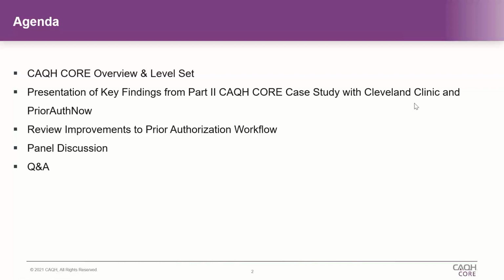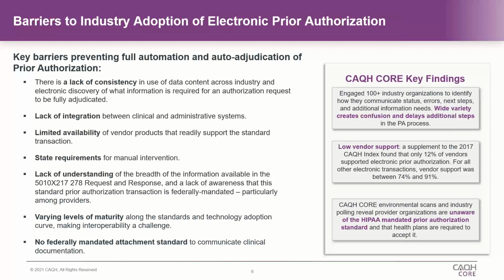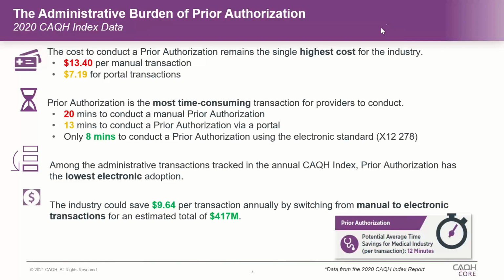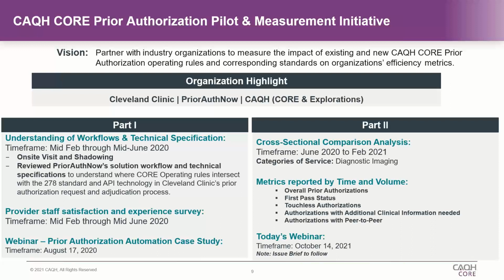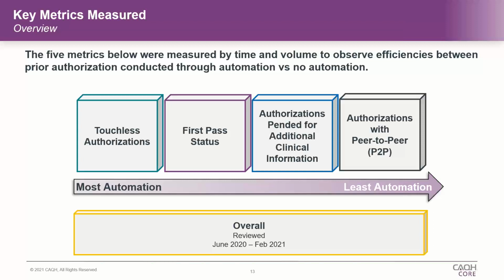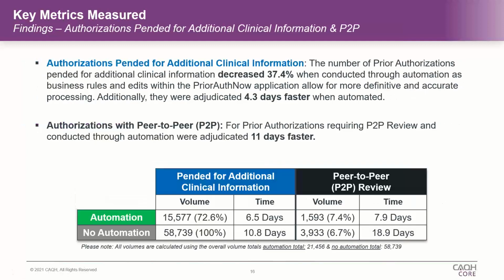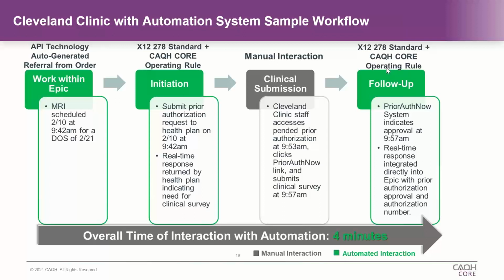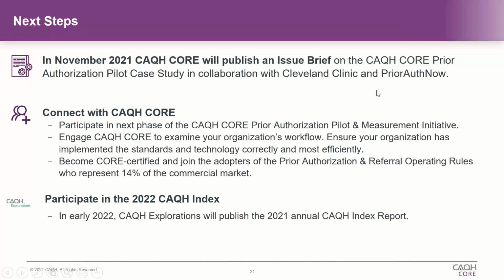Prior Authorization Automation Case Study Webinar Part II with Cleveland Clinic & PriorAuthNow